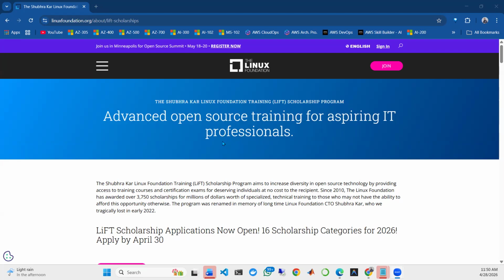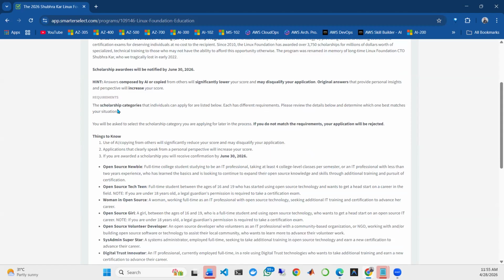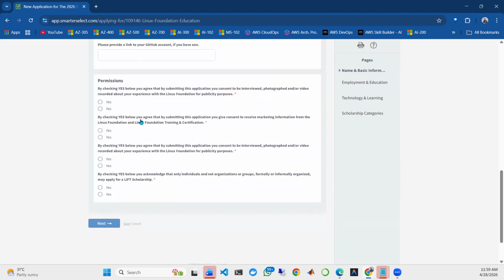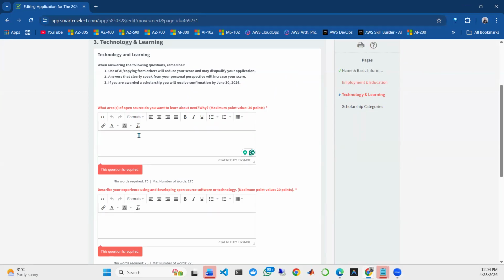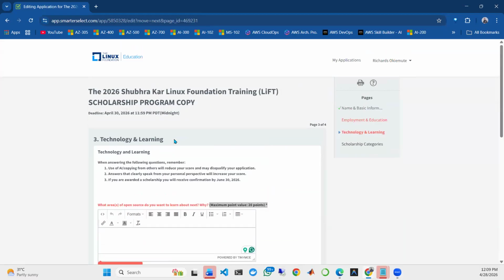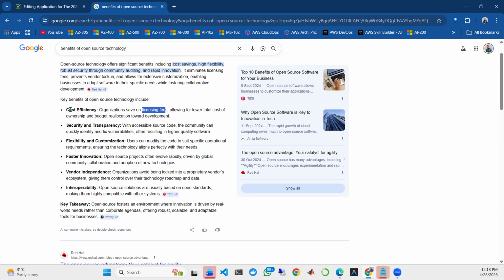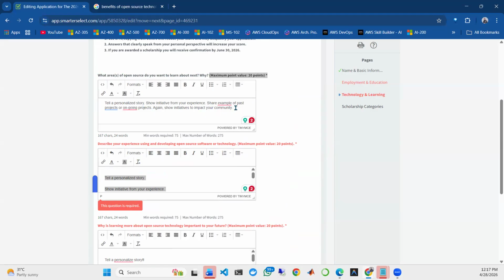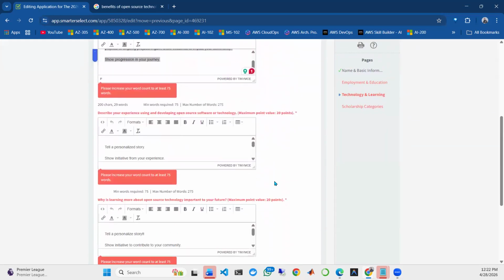How To Win The Linux Foundation (LiFT) Scholarship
The LiFT Scholarship from the Linux Foundation covers the full cost of training and certifications like CKA, CKAD, and LFCS. I won it in 2025, and in this video, I am sharing exactly what makes a successful application (my approach).